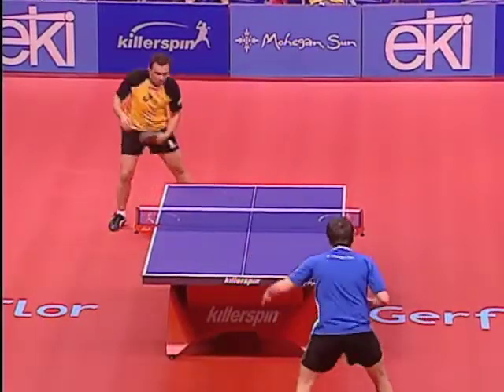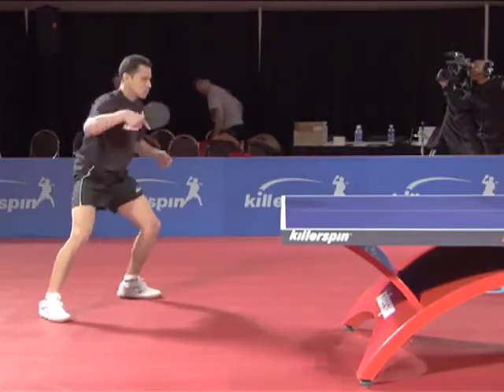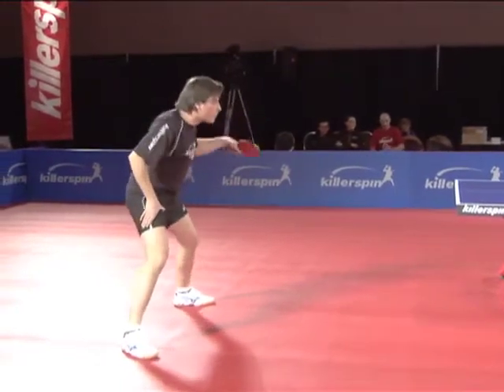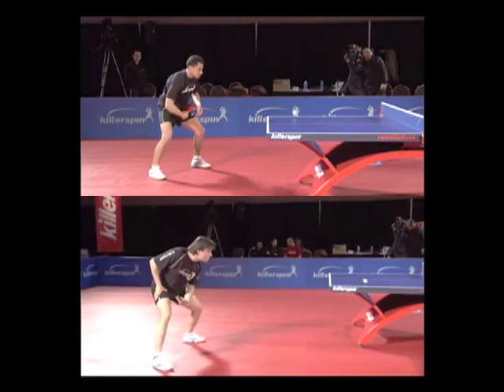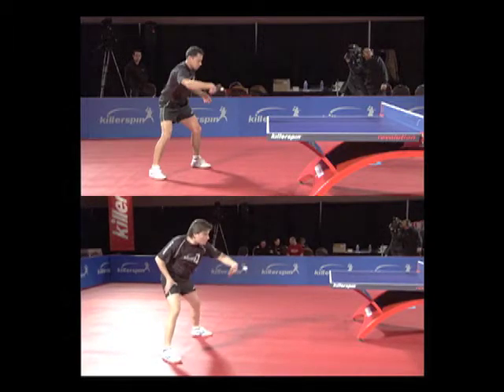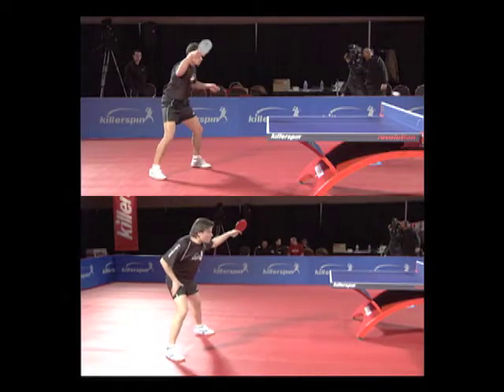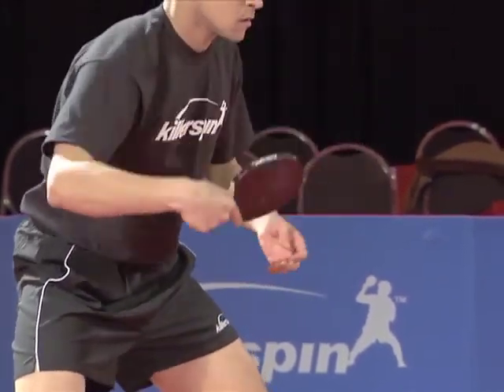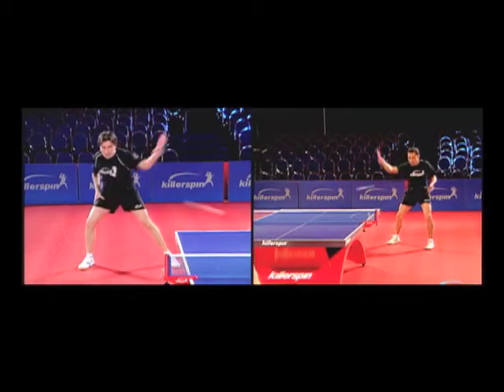Backhand Loop Off Topspin | Killerspin Table Tennis Lessons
How to hit a hard, topspin backhand used to keep your opponent on his heels and put him away with ease.

Killerspin L.L.C. was founded in 2001 and since that time it has become the leading American table tennis retailer and top table tennis event producer in the world.

Killerspin has hosted the largest table tennis events ever held in the United States, including the Chicago International Table Tennis Festival, Extreme Table Tennis Championship, Spinvitational Table Tennis Championship, Arnold Classic Table Tennis Challenge, and the Mohegan Sun Table Tennis Championship. Featuring top international table tennis talent and outstanding production, the Killerspin Extreme Table Tennis Championships have become standard for table tennis events in the world.